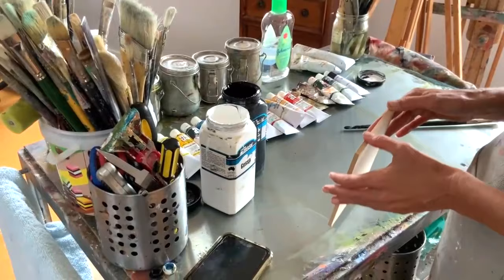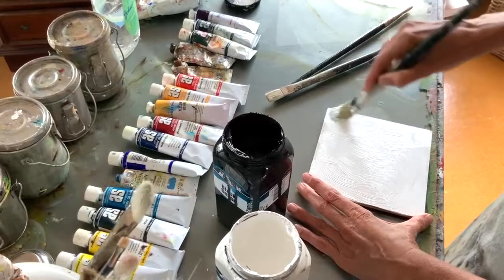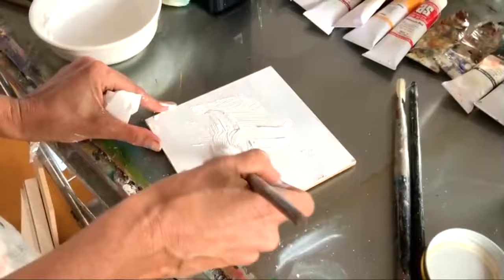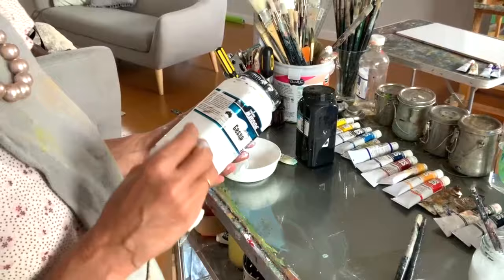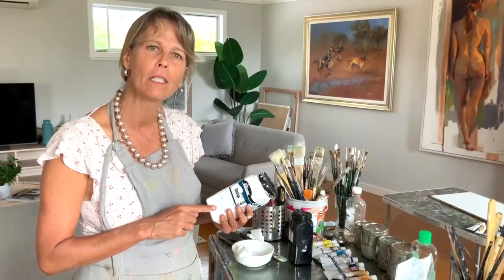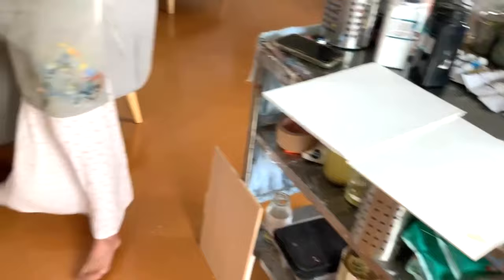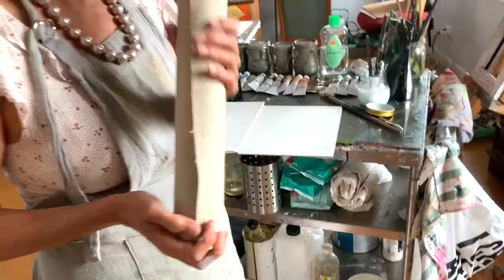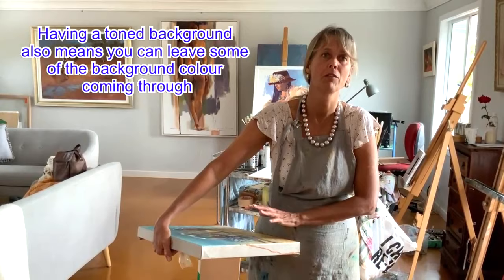Oil Painting Essentials: Mastering the Surface Preparation Process 🎨🌞🖌️artmentorship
In this comprehensive video tutorial, renowned Australian artist Leanne Pearson, who for the second time in a row won the prestigious Plein Air Downunder Open Art Award PADU2023, generously shares her invaluable insights on the art of creating captivating texture while priming a variety of surfaces suitable for painting.

With her extensive expertise and artistic mastery, Leanne provides an illuminating journey into the realm of texture creation, a technique that can add depth, character, and intrigue to your artworks. You will not only discover the secrets to achieving stunning texture when priming a painting board but also explore an array of alternative surfaces that can serve as compelling canvases for your creative endeavors.

Leanne's guidance is not only informative but also inspirational, making this video an indispensable resource for artists of all levels seeking to infuse their work with texture and creativity. Whether you're a seasoned painter or a budding artist, this tutorial is a gateway to enhancing your artistic repertoire and unleashing your boundless creativity on diverse painting surfaces.

The reviews are pouring in, and artists from all walks of life are falling head over heels for Leanne Pearson's debut masterpiece, 'Plein Air Painting With Confidence.' We all know that painting outdoors can be an intimidating endeavor, fraught with challenges that can leave even the most seasoned artists feeling daunted.

But fear not, for within the pages of this remarkable book, Leanne Pearson acts as your trusted guide, helping you navigate through those perceived obstacles with ease and grace. She unveils simple yet powerful processes that will not only demystify plein air painting but also empower you to create artworks that are both thrilling and captivating.

What makes 'Plein Air Painting With Confidence' truly exceptional is its comprehensive approach to the subject matter. Leanne has a unique talent for breaking down complex concepts into easily digestible nuggets of wisdom. Her explanations are clear, her instructions straightforward, making this book accessible to artists of all levels of expertise. Whether you're a seasoned pro or just dipping your toes into the world of outdoor painting, this book has something to offer you.

For those who haven't yet experienced the magic of painting from life, Leanne's book is nothing short of an invaluable tool. It opens up a world of possibilities, encouraging you to step outside your comfort zone and embrace the beauty of nature as your canvas.

As you embark on this artistic journey guided by Leanne Pearson, you'll find that her enthusiasm is contagious. You'll be inspired to pick up your brushes, venture outdoors, and put her teachings into practice. And Leanne can't wait to hear your stories, your challenges, and your triumphs. So, dive into 'Plein Air Painting With Confidence,' and let your creative spirit soar like never before."

Shipping within Australia is priced at $15, while the book itself is available for $75.